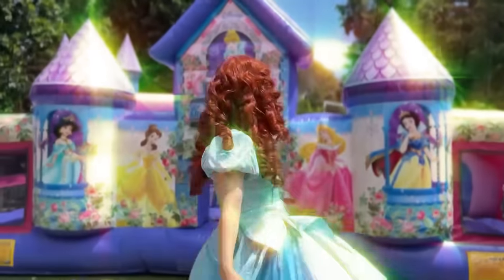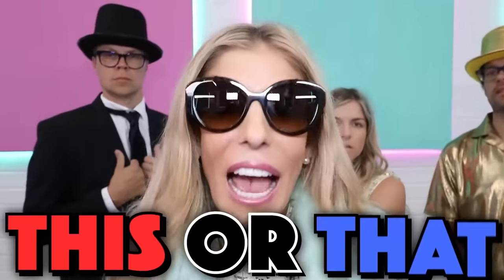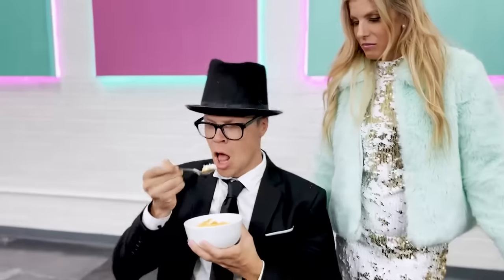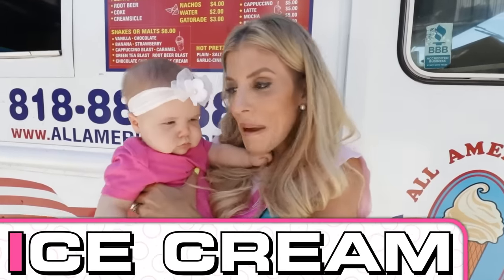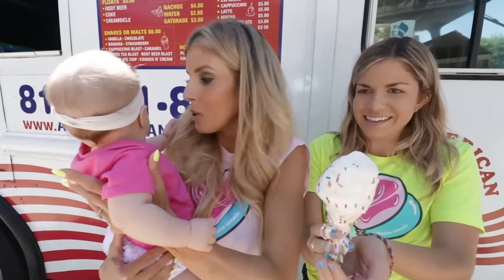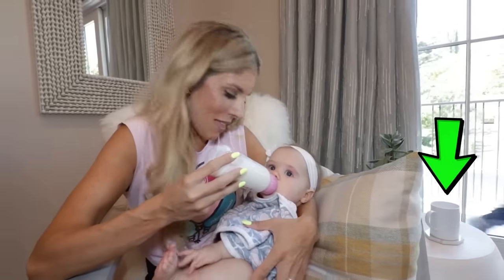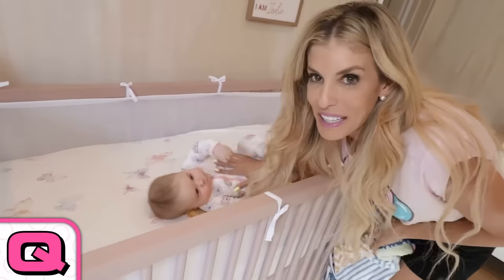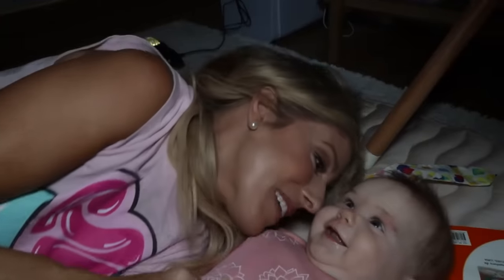Surprising My Daughter In Alphabetical order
It gets emotional when Rebecca Zamolo surprises her daughter in alphabetical order.  How do you think my daughter will react? It all started When Rebecca Zamolo posted "I Got Plastic Surgery to Twin My Baby." Now Rebecca brings her best friends to help surprise her daughter. Will she love the surprises or will this be a big mistake?